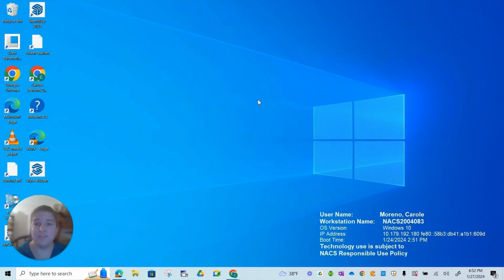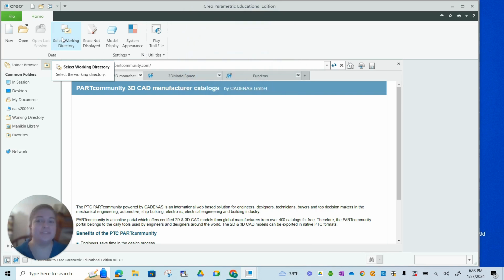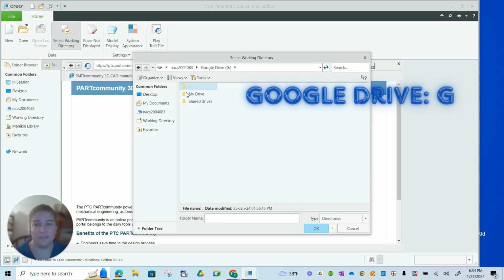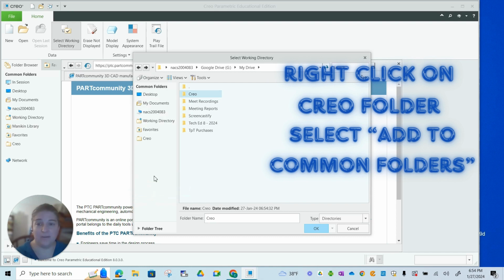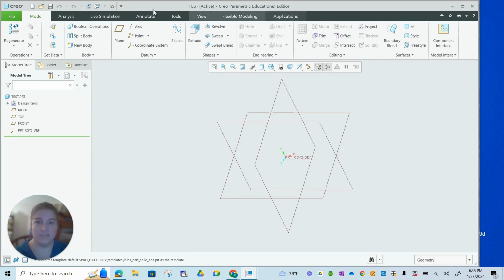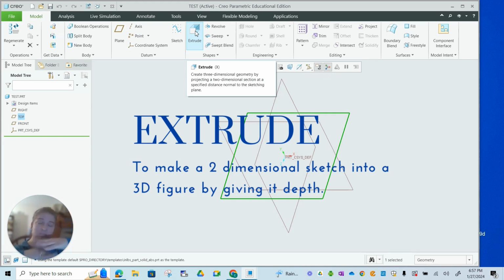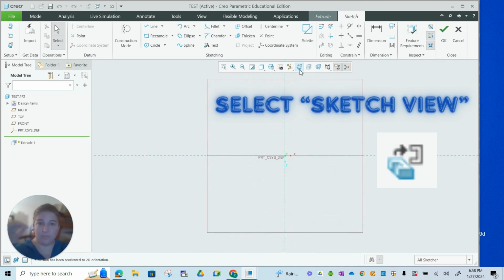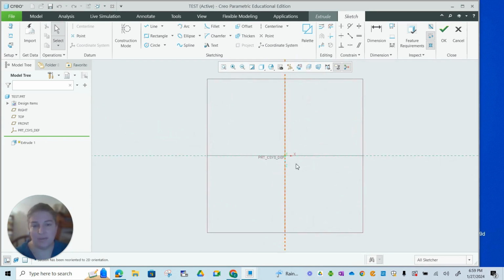Introduction to Creo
Introducing student to the 3D CAD modeling program Creo!